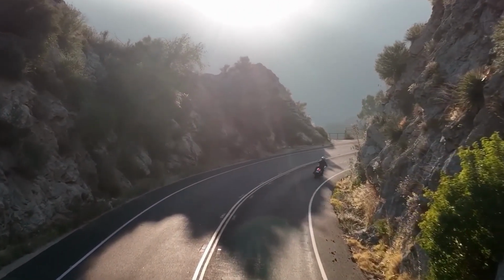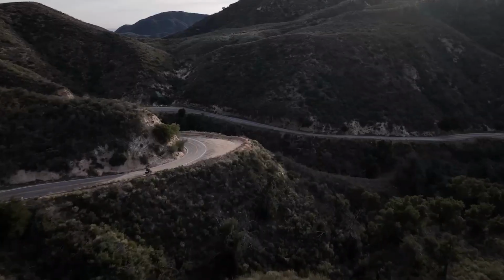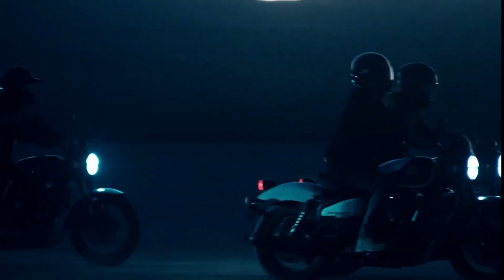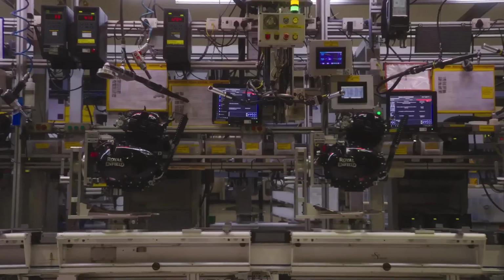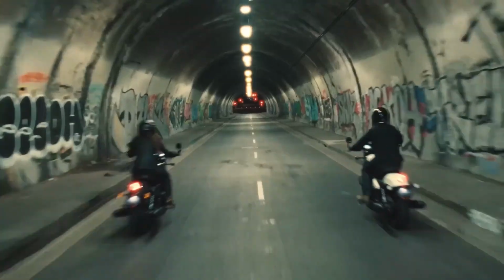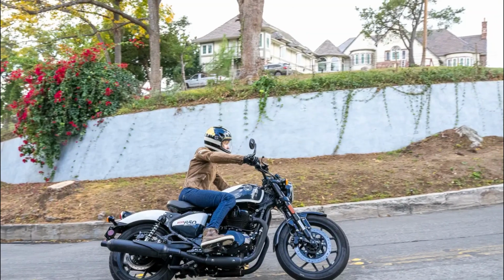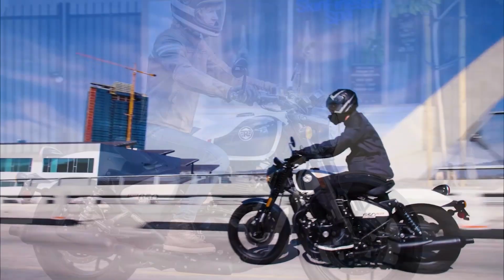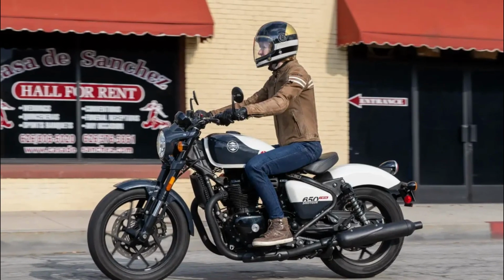🇺🇸 2024 Royal Enfield Shotgun 650 | Offers Smooth Style (Specification and Price)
Royal Enfield's new 2024 Shotgun 650 promises an affordable, comfortable ride with decent power, but its true value remains unclear until the price tag is revealed. While it boasts a relaxed riding position, smooth gear changes, and adequate braking, it faces stiff competition from established players like Triumph Bonneville and budget-friendly options like Kawasaki Ninja 650. The used market also beckons with tempting performance bikes, but potential maintenance headaches loom. So, before deciding, wait for the price reveal and carefully weigh your options – the Shotgun might be fun, but it's not the only game in town.